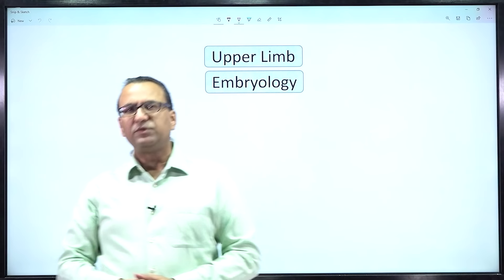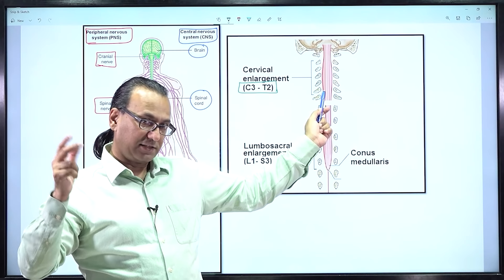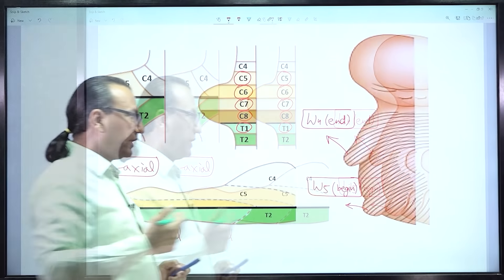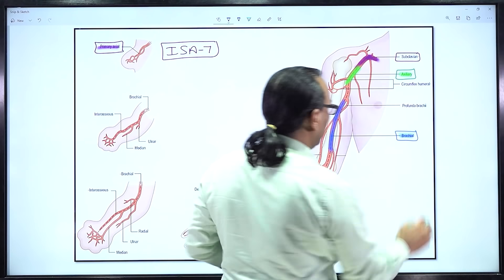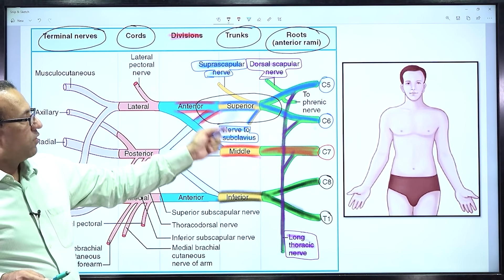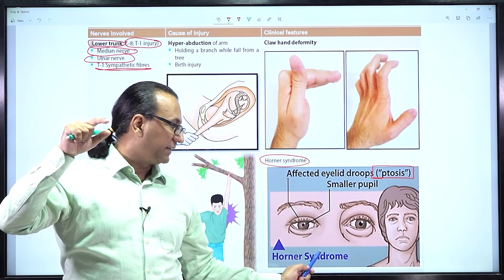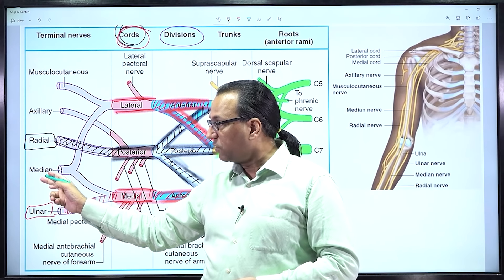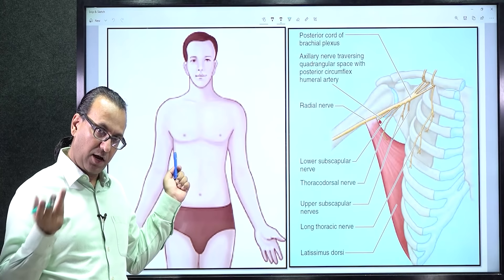Upper Limb | High Yield Facts for NEET/NEXT 2021 | Dr. Rajesh Kaushal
In this video, find Dr. Rajesh Kaushal discusses the High Yield Facts for the topic 'Upper Limb'. Watch this video to ace your NEET PG preparation.